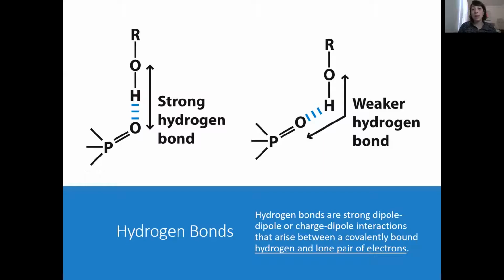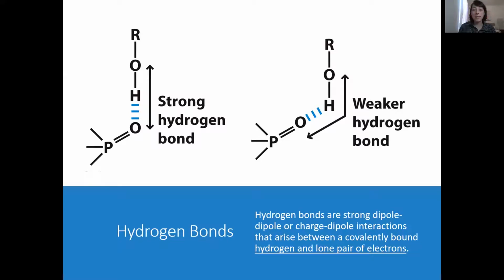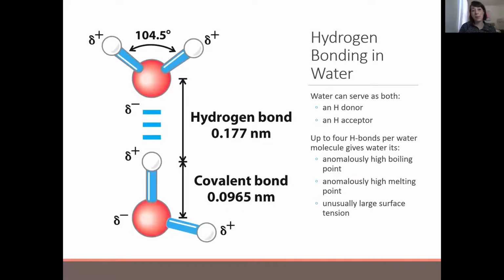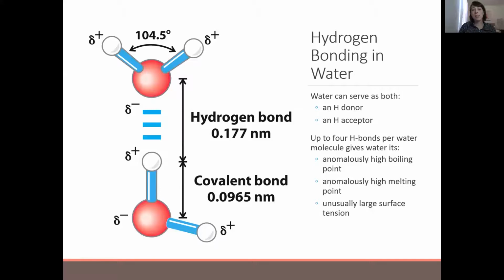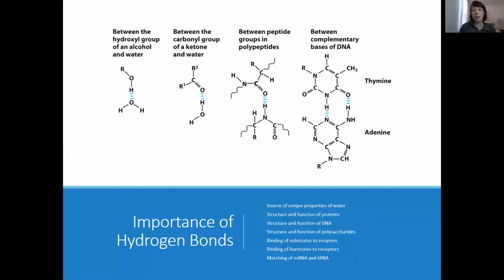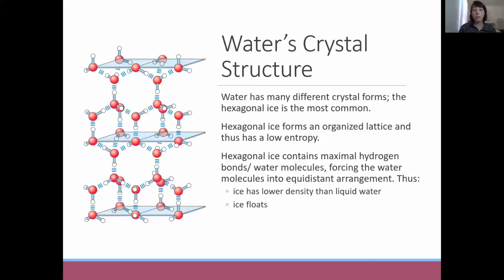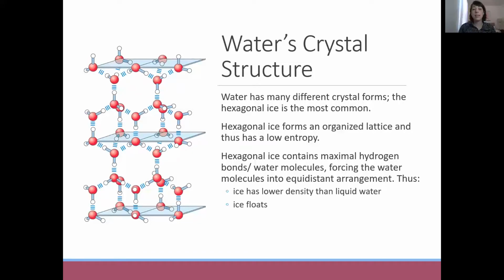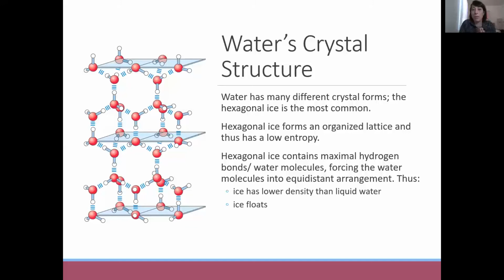Biochemistry Lecture 2.2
Intro to Water: Hydrogen Bonds
Foundations of Biochemistry: Chemical